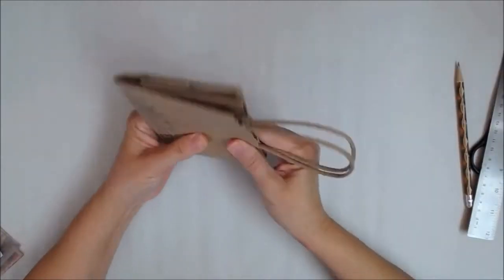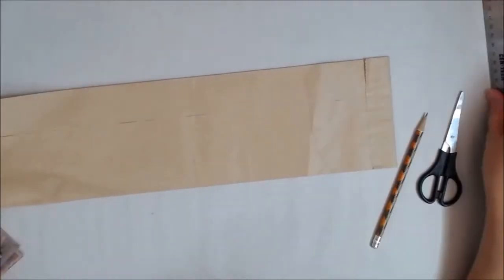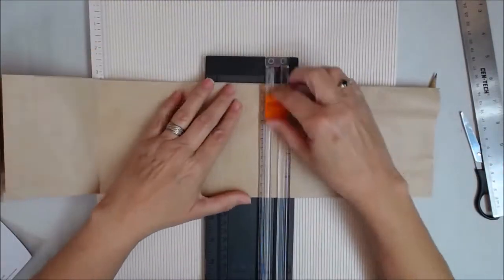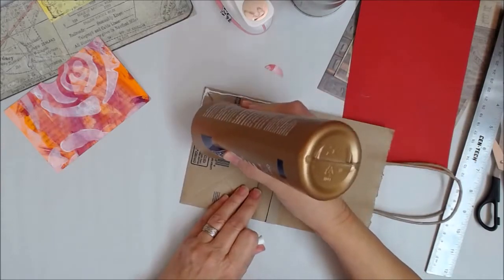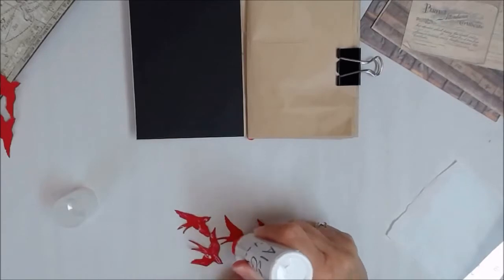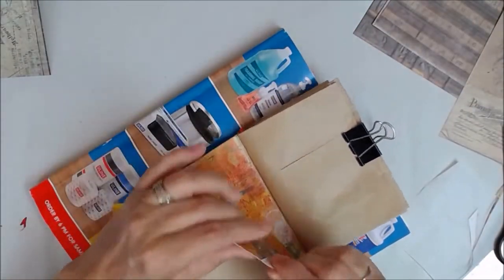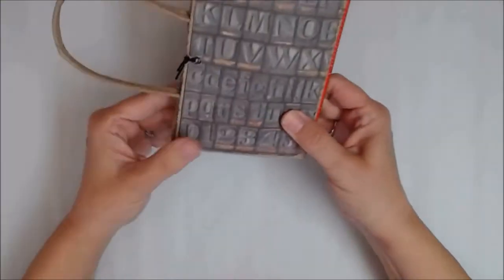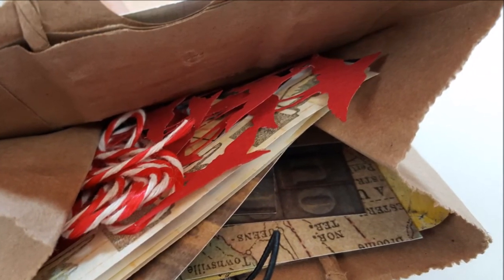TrashToTreasure Journal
How to turn winebags and a gift bag into a midori style journal as part of the TrashToTreausure CreativeArtsCollaboration. Ingredients were: paper wine bags; gift bag; scrap scrapbook papers; Aleene’s Original tacky & quick dry glues; ATG; border tool Tim Holtz birds in flight, baker’s twine.